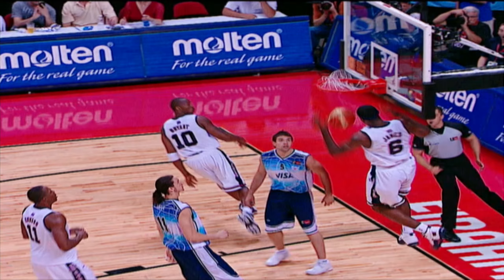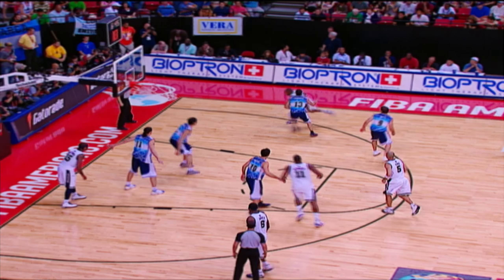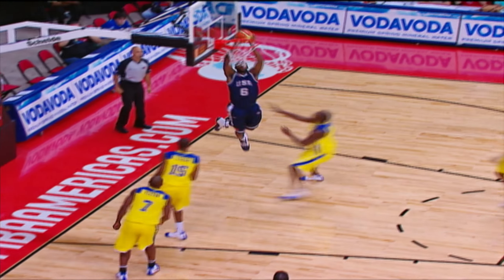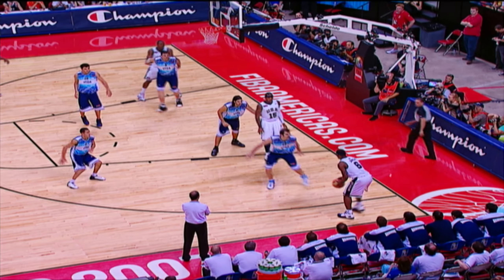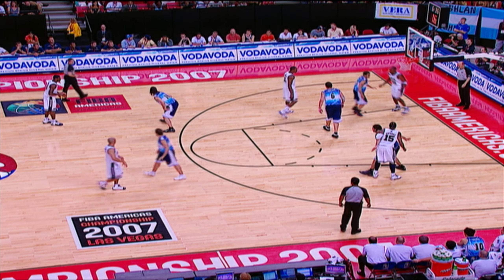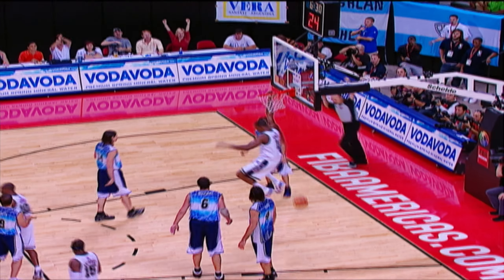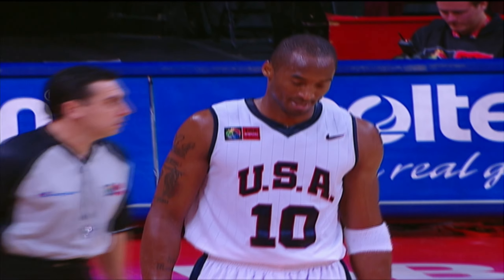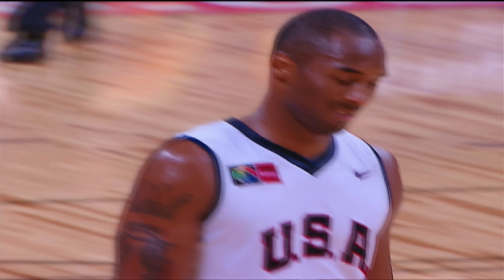KOBE BRYANT 🐍 | ALL ASSISTS COMPILATION @ AmeriCup 2007 🔥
Relive the magic of Kobe Bryant's incredible playmaking skills during the 2007 FIBA AmeriCup! In this video, we compile every assist from Kobe's standout performance in the tournament, showcasing his vision, precision, and ability to elevate his teammates' game. Watch as the Black Mamba orchestrates the offense with dazzling passes, pinpoint accuracy, and unparalleled basketball IQ.

From no-look dimes to perfectly timed alley-oops, this highlight reel captures the essence of Kobe's versatility and unselfish play. Whether you're a die-hard Lakers fan, a basketball enthusiast, or just love seeing greatness in action, this video is a must-watch!

Make sure to like, comment, and subscribe to the FIBA channel for more fantastic basketball content, and don't forget to share this video with your friends and family who love basketball as much as you do!